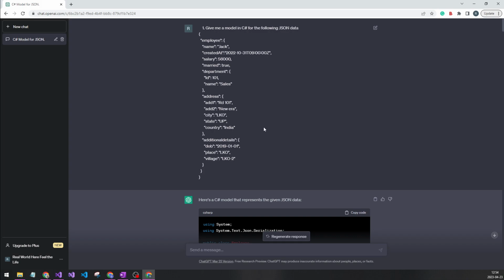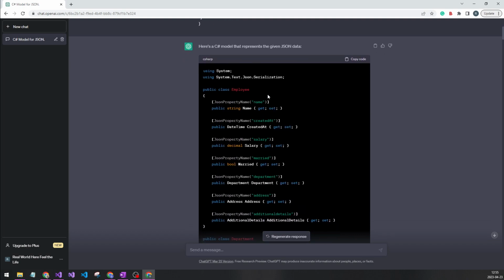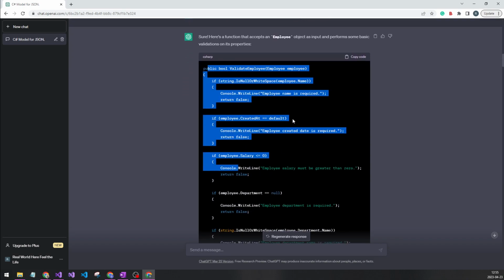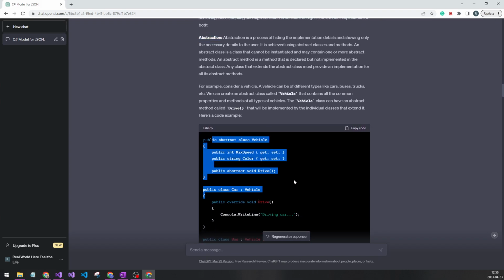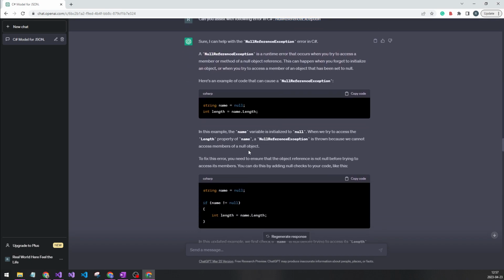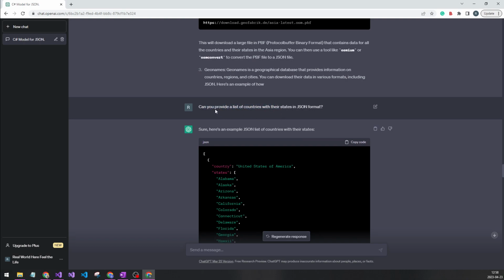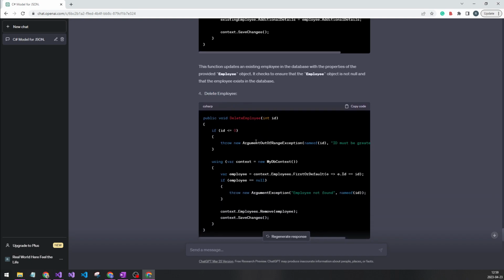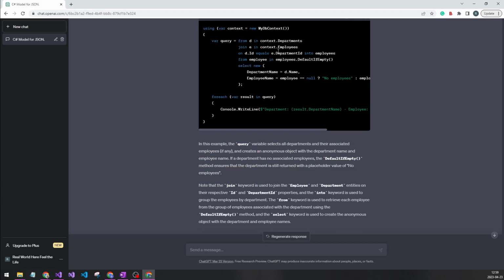Chatgpt | Code Faster, Work Smarter: Time-Saving Strategies for Software Engineers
How effectively software engineers can utilize chatgpt to be more productive while coding that leads to time-saving.

Saving Time with ChatGPT.